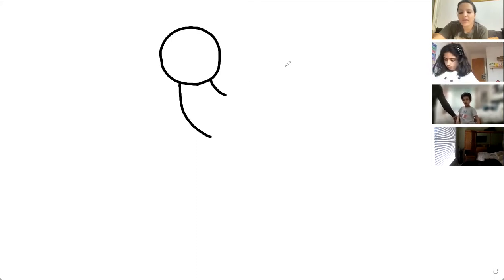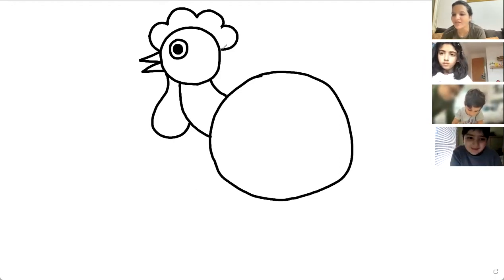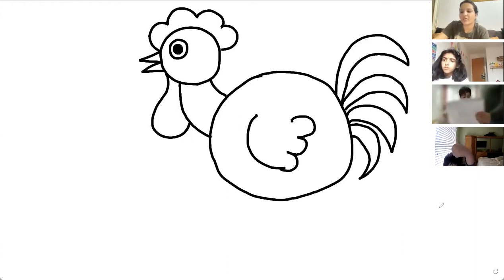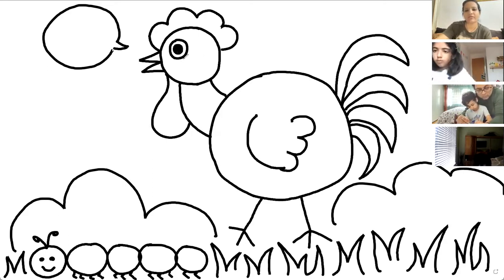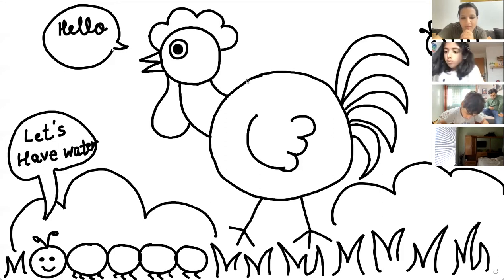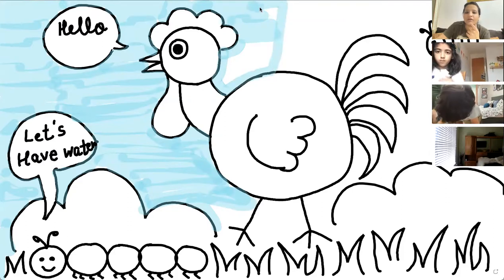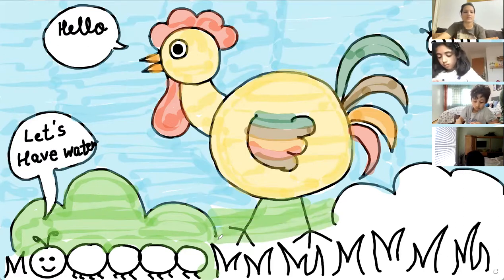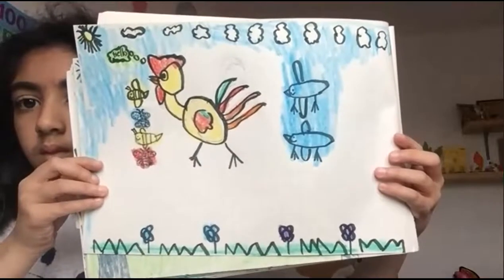How to draw a rooster|| Free drawing classes || Learn to draw in easy steps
​@Get Set Go classes

Dear all,

✍️Drawing enables your child's imagination to become more active.

✍️Each time they draw they access their imagination and make physical representations of what's in their mind.

✍️Children can’t always express themselves using words and actions, so drawing is another important form of communication.

✍️You can gain an insight into your child’s thoughts and feelings through their drawings.

 ✍️Being able to express what they feel also boosts a child’s emotional intelligence.